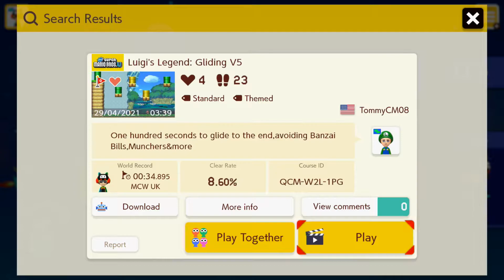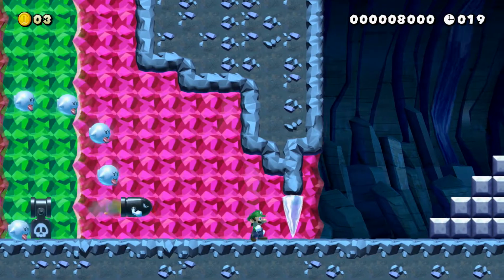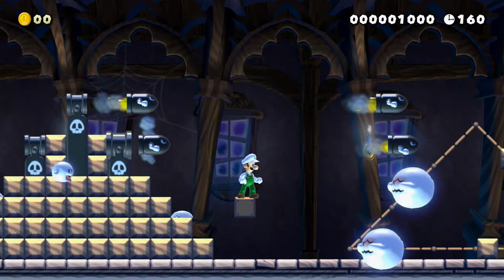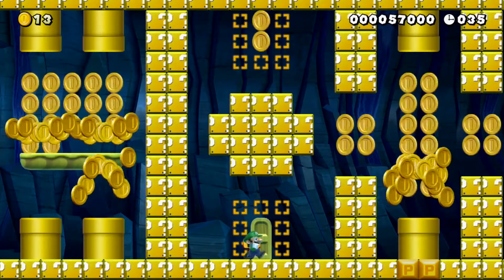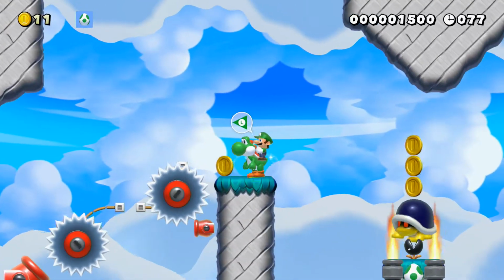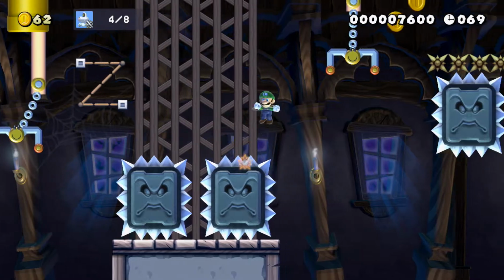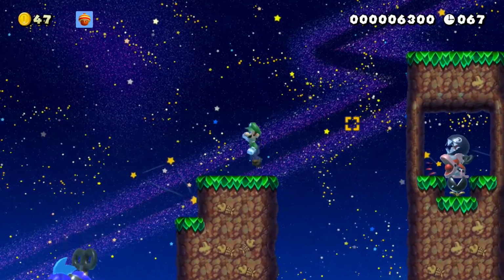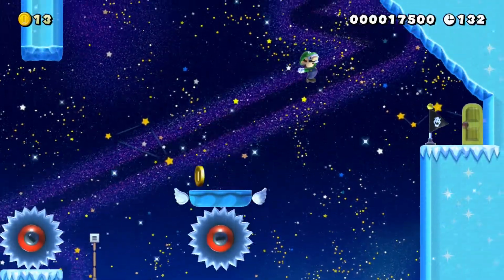Luigi's Legend Playthrough Part 3: Koopaling's Challenge And Unhappy Holidays! (Super Mario Maker 2)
Here is part 3 of my Luigi's Legend playthrough. This is a full game created by the community in NSMBU style where you only have 100 seconds to complete each stage (with a few exceptions)

This features worlds 5 and 6, and any bonus levels included between those worlds as well

The game can be found here if you want to play this for yourself

These stages were definitely challenging at times. Nothing super difficult yet though. Also fun to play and not frustrating, so players that want to beat these stages should manage to do so

Levels played:
00:00 Luigi's Legend: Gliding V5 By TommyCM08
03:34 Luigi's Legend: B.V.K Challenge By TommyCM08
06:02 Luigi's Legend: Why Iggy? V4 By TommyCM08
08:36 Luigi's Legend: Breakout 2 Wendies By TommyCM08

13:21 Luigi's Legend: The Golden Cave By MCW UK

16:24 Luigi's Legend: Easter By Jackadiah
22:12 Luigi's Legend: Halloween By Jackadiah
26:27 Luigi's Legend: Bonfire Night By Jackadiah
32:03 Luigi's Legend: Christmas By Jackadiah